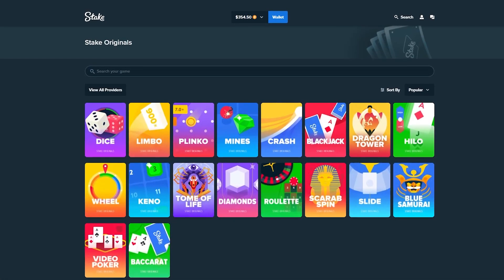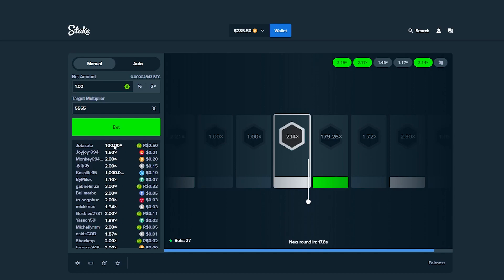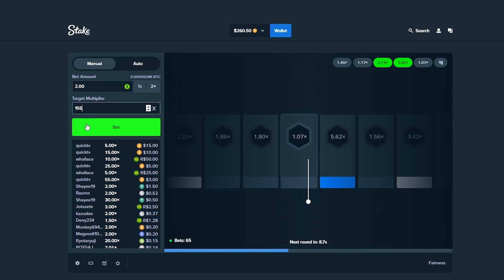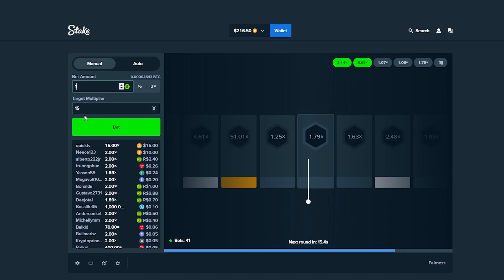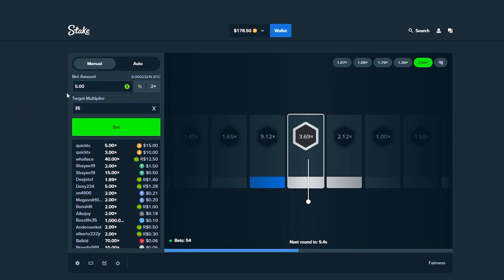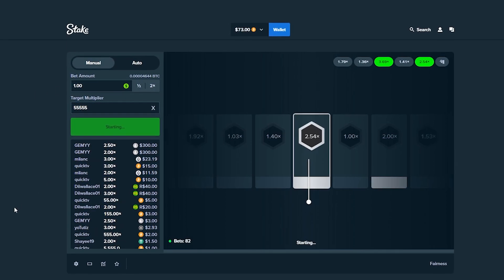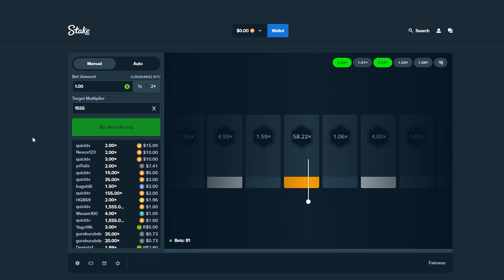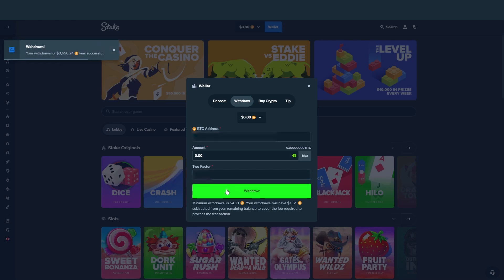I HIT A 2800X WIN ON SLIDE! (STAKE)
this was my biggest stake original multiplier ever!